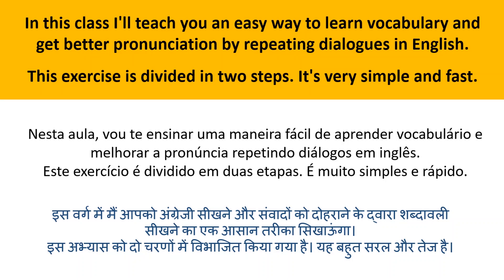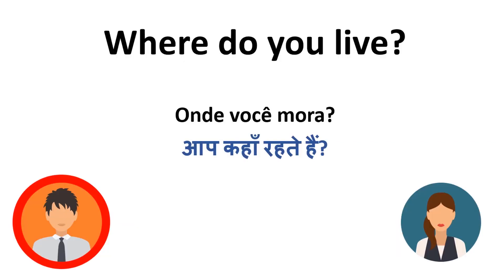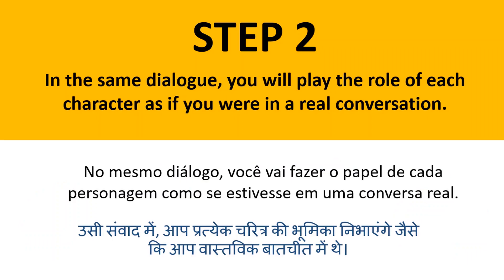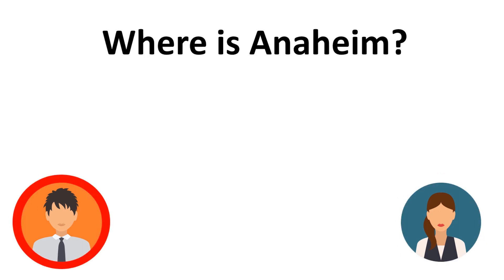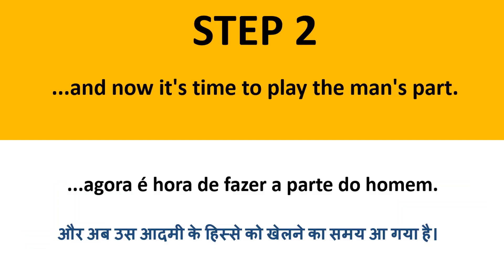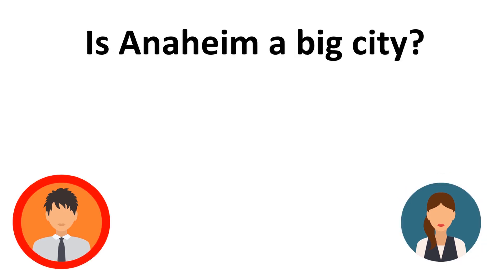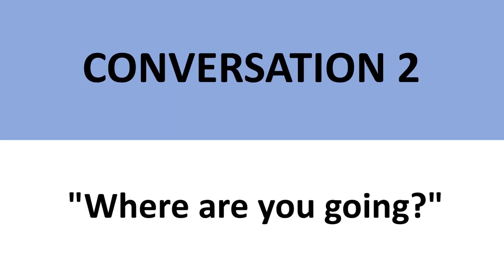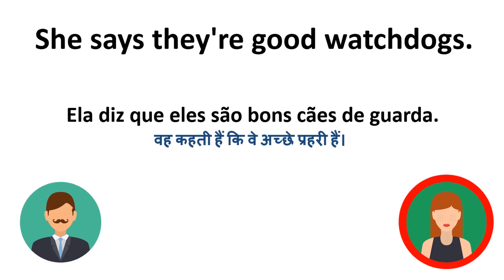Free English Conversation Class (FAST) - Hindi and Portuguese subtitles उपशीर्षक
In this video you will learn a simple and quick way to improve your conversation, pronunciation and vocabulary in English. This English class is for beginner and intermediate level.

And then? How to learn conversation in English? How to learn English by yourself? How to learn English for free? How to learn English fast?

This English class has subtitles in Hindi and Portuguese

इस वीडियो में आप अंग्रेजी में अपनी बातचीत, उच्चारण और शब्दावली में सुधार करने का एक सरल और त्वरित तरीका सीखेंगे। यह अंग्रेजी कक्षा शुरुआती और मध्यवर्ती स्तर के लिए है।

फिर क्या? अंग्रेजी में बातचीत कैसे सीखें? अपने आप से अंग्रेजी कैसे सीखें? मुफ्त में अंग्रेजी कैसे सीखें? तेजी से अंग्रेजी कैसे सीखें?

इस अंग्रेजी वर्ग में हिंदी और पुर्तगाली में सबटाइटल हैं